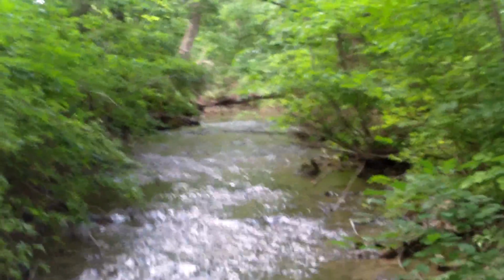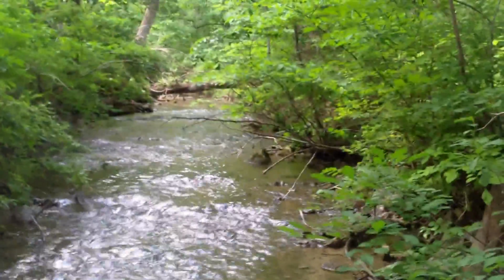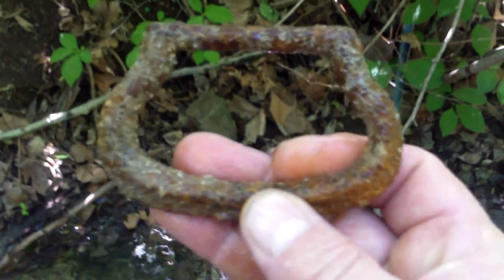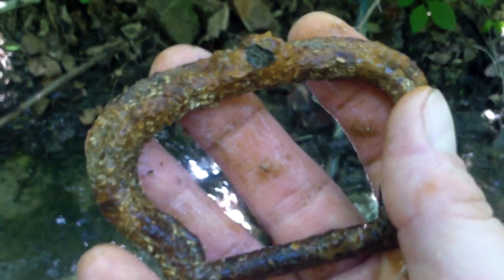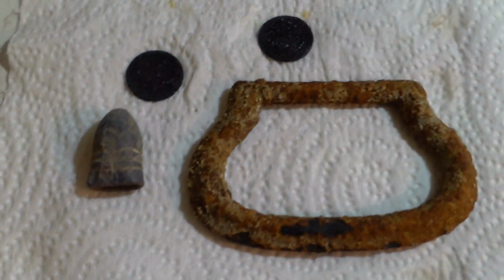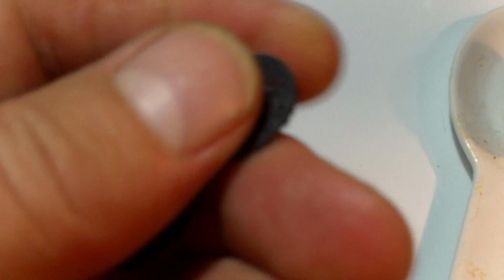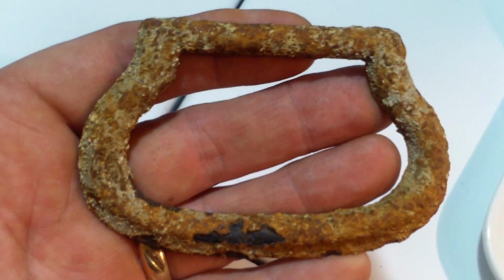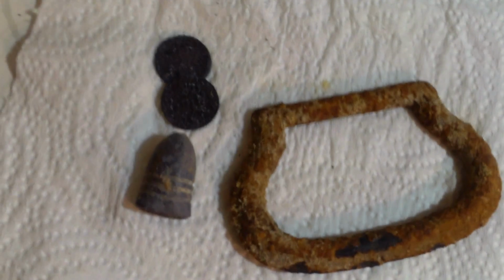Creekin it with the Garrett AT Pro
Got out for an hour in a local Creek that I've been wanting to dig since I bought my Garrett AT Pro. Dug a nice fired Williams regulation bullet and a large pull handle of some sort and a couple stinkin Lincoln pennies! Man was it nice to have my feet in the water while digging! Not a hole lot of finds but fun none the less and something a little different for me! I need to explore further downstream as there is a good potential for a Read or Parrot shell to be hiding in the water! HH and get out there and enjoy nature and your favorite hobby.